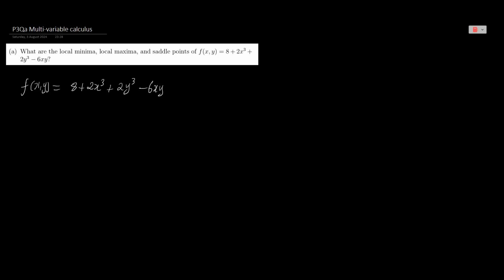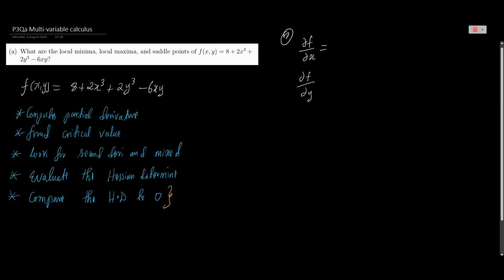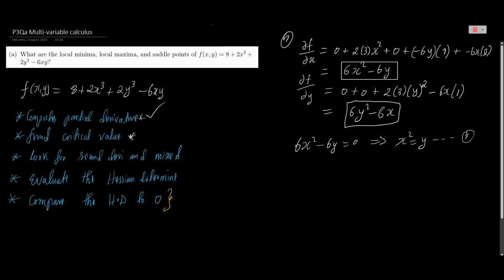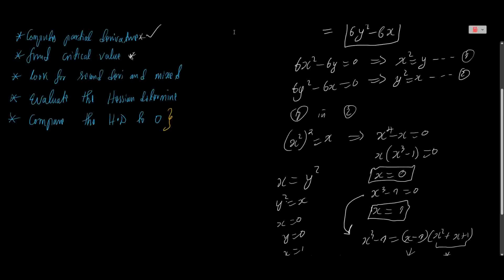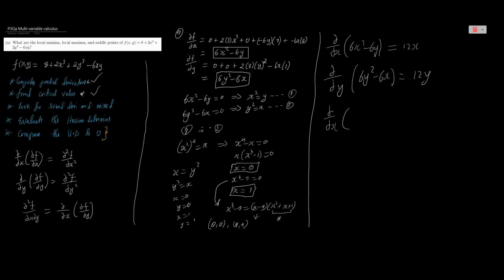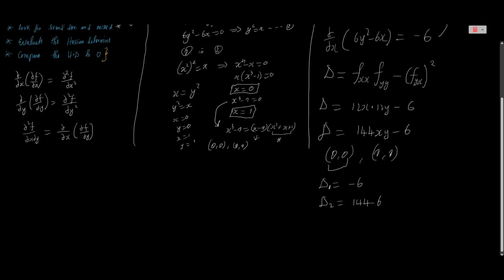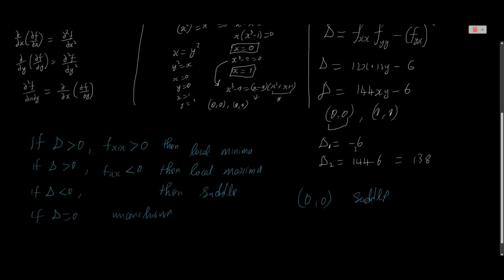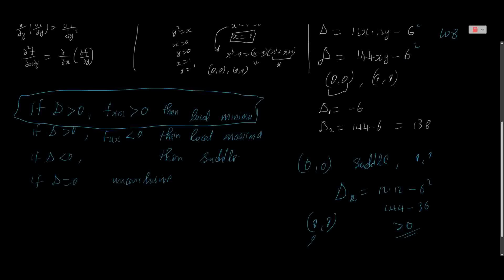Q3a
Happy learning.